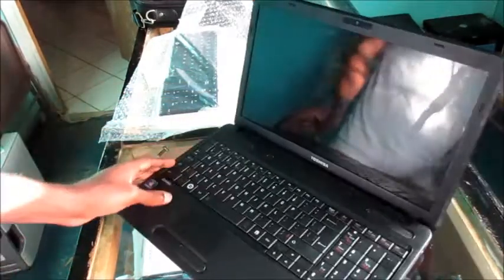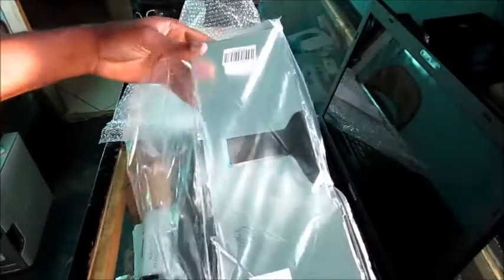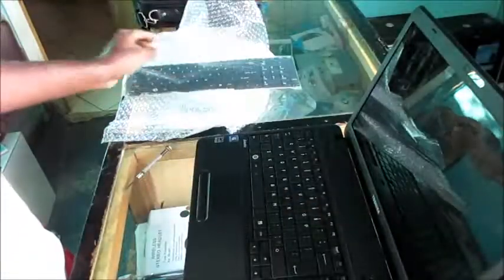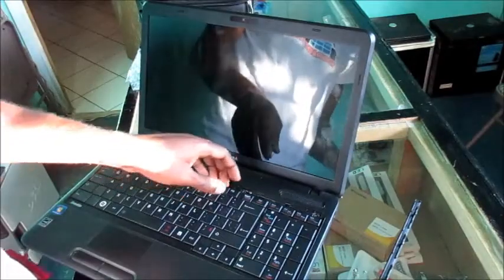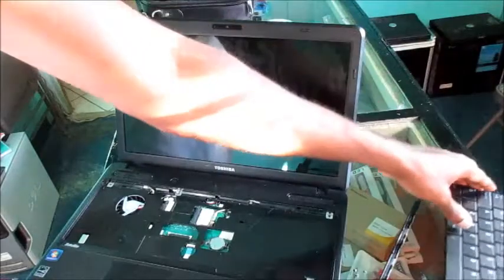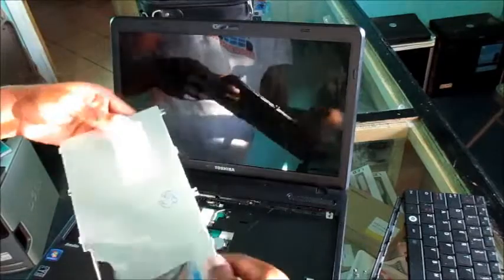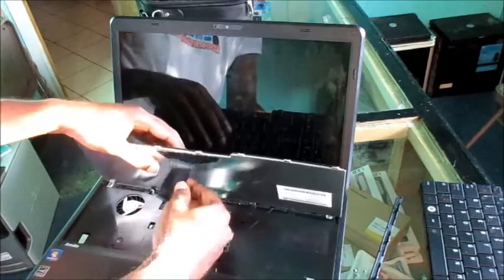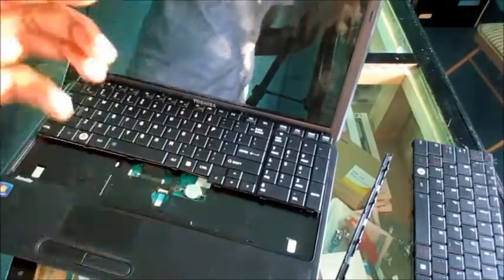Toshiba Satellite Keyboard Replace | Toshiba Laptop Keboard Replacement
Toshiba Satellite Keyboard Replace

Toshiba satellite c650 laptop keyboard replace

 Keyboard replace for Toshiba Satellite C650 C650D C655 C655D Laptops

how to replace Toshiba Satellite  Keyboard